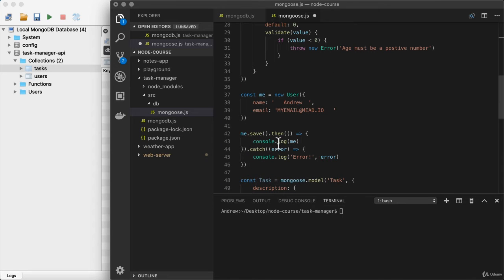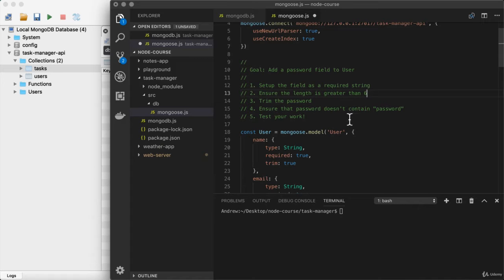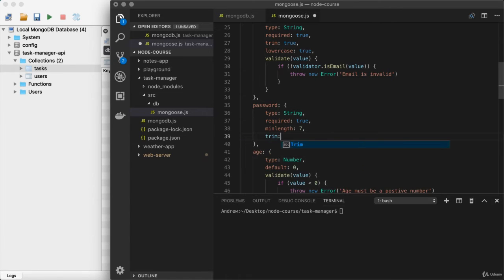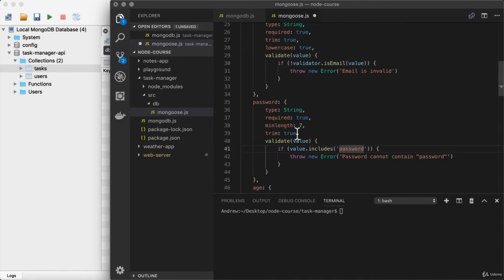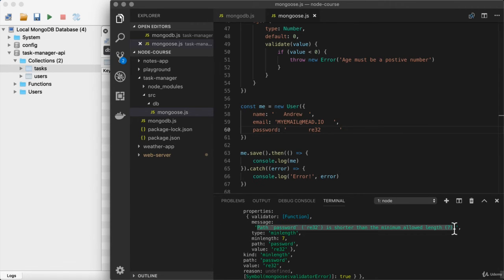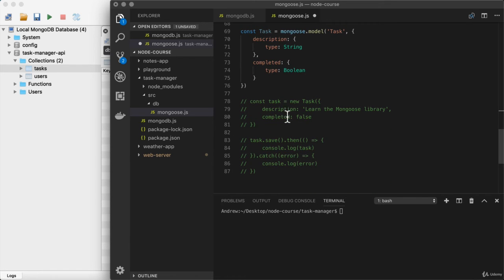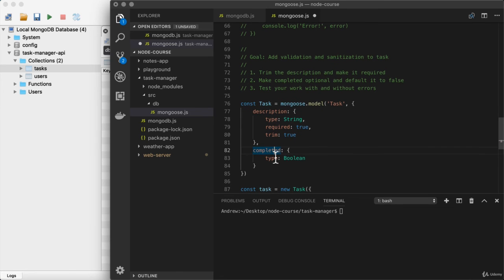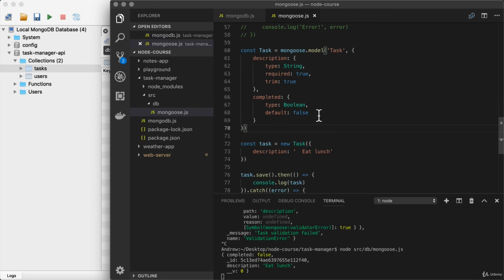Data Validation and Sanitization Part II [The Complete Node.js Developer Course (3rd Edition) 2021]